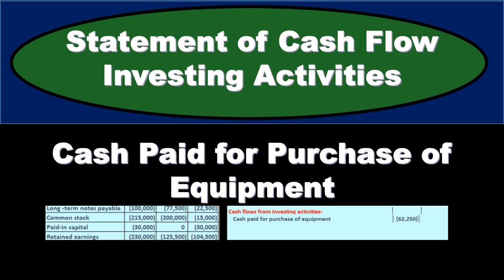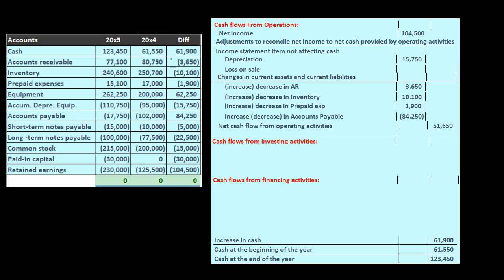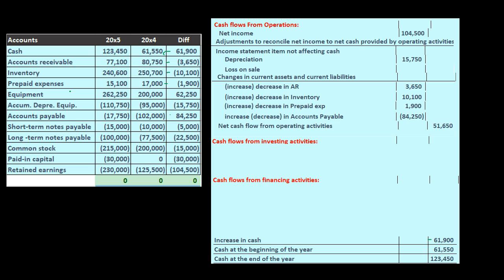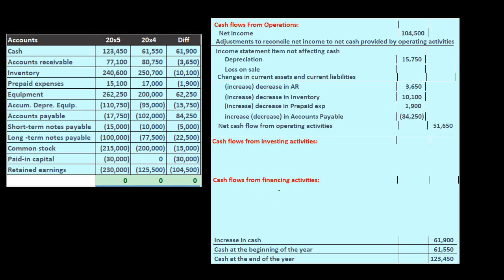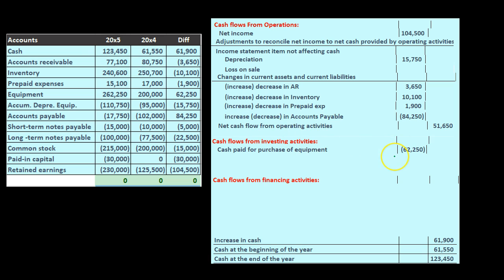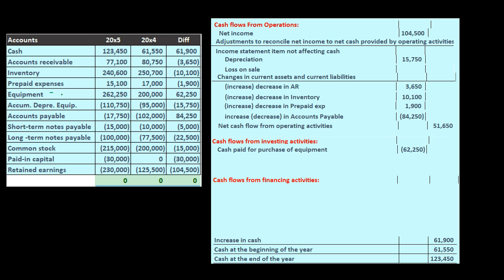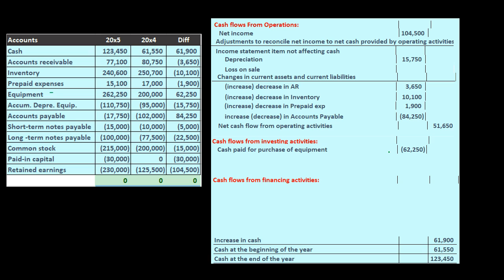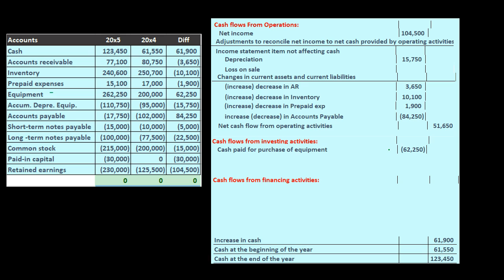Statement of Cash Flow Investing Activities -Cash Paid for Equipment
Statement of cash flows investing activities will look at cash flows related to investing activities. Investing activities will include cash flows from investments like stocks and bonds but also includes investments in long term assets like property plant and equipment. Cash outflows and cash inflows for property plant and equipment will be included in the investing activities section. Because equipment is often financed when purchased we often need to look at the detail of the transaction to complete the investing activities section.